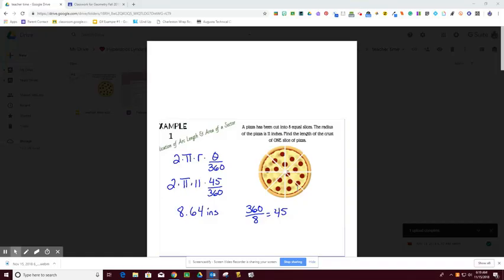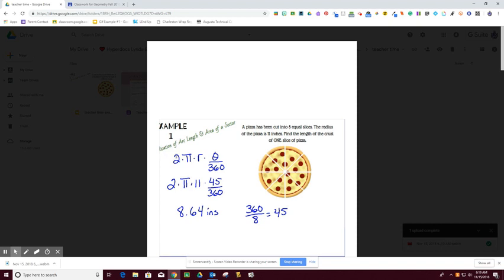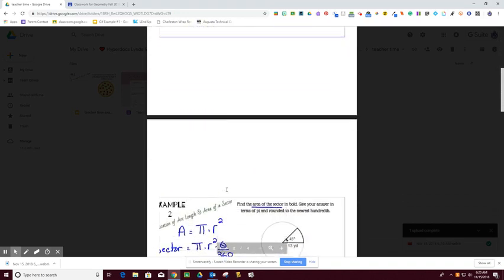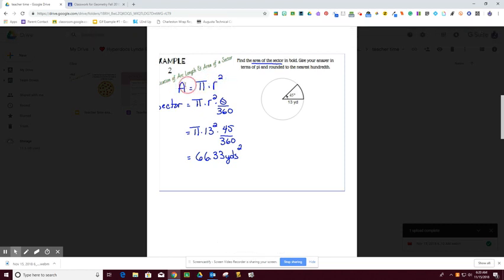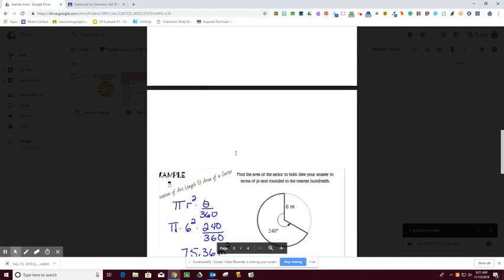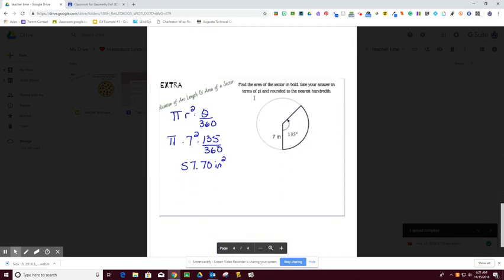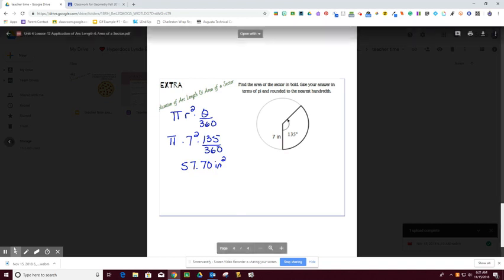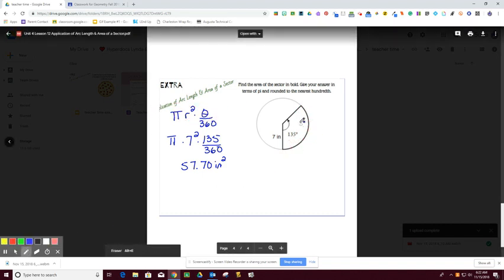Area of a Sector